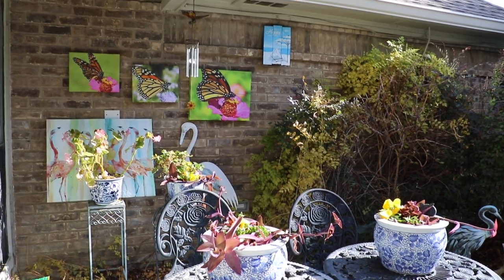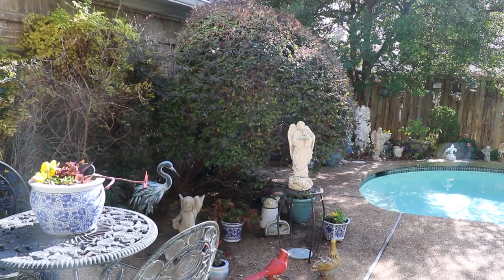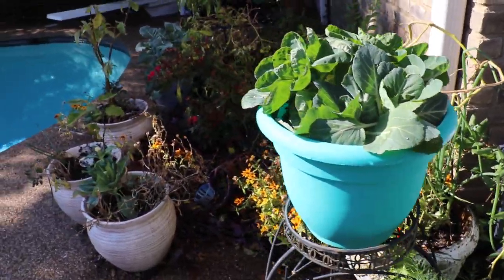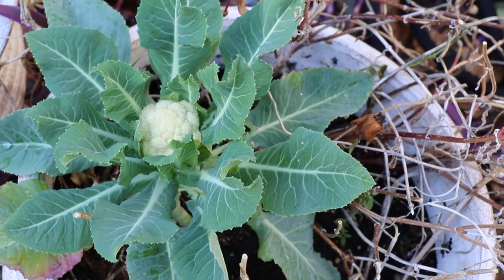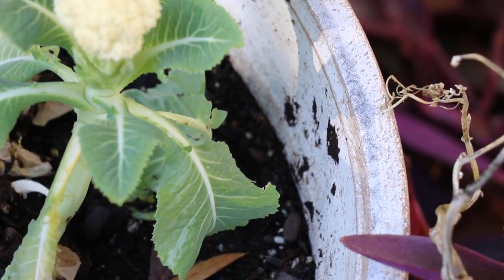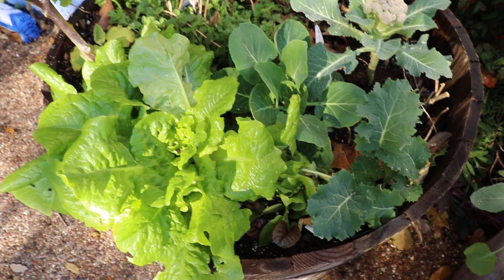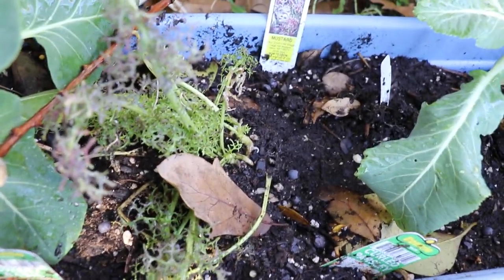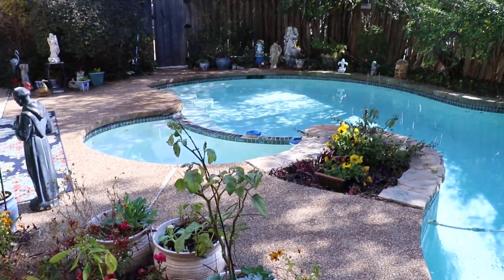Texas Garden in January: Growing Cauliflower, Kale, Radishes, Broccoli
Texas Garden in January is thriving because I cover the plants each night with a white cloth.  It is important to uncover during the day so they can warm up and have lots of sunshine.   The temperatures have been in the thirties at night.  I'm excited to say the Cauliflower has been blooming.  The plant originated from the island of Cyprus and likes a consistant temperature of the 60's.  The Kale and lettuce has large leaves.   I planted some more radishes and a mustard plant.  I'm surprised to see bell peppers growing in January.   I enlarged Monarch Butterfly photos I took to remind me of their migration in October.  Out Texas Garden has been a refuge.  I trimmed our 30 year old Plum Delight Plant because in a month it will have pink blossoms.